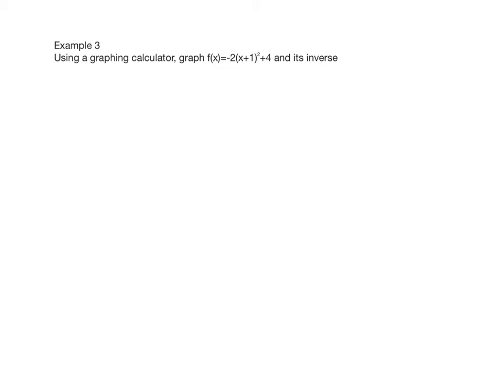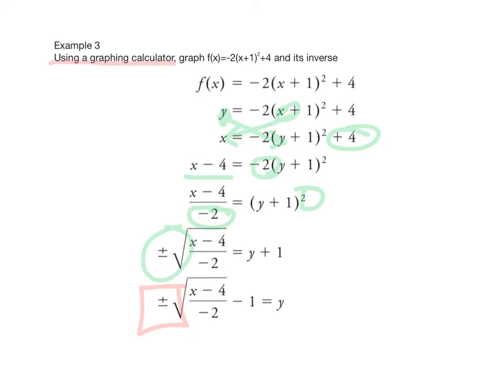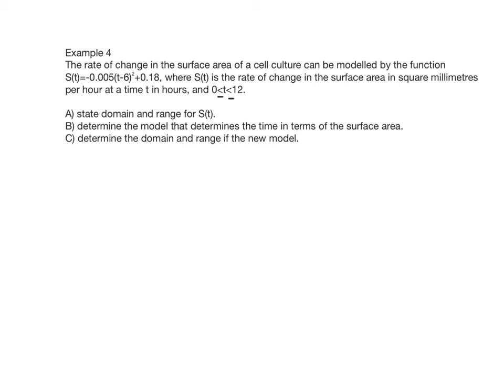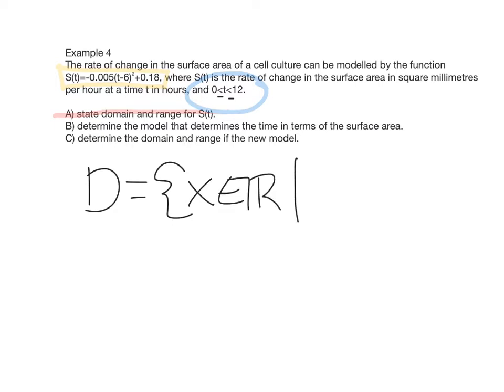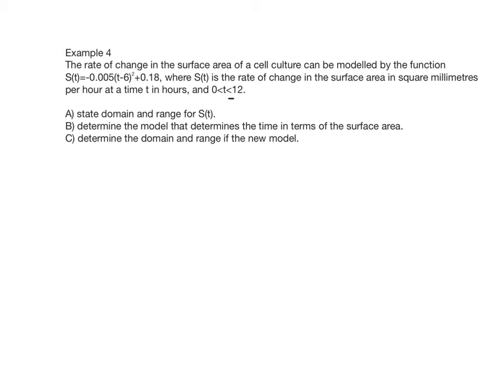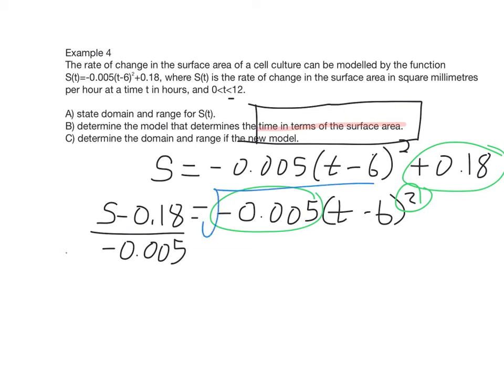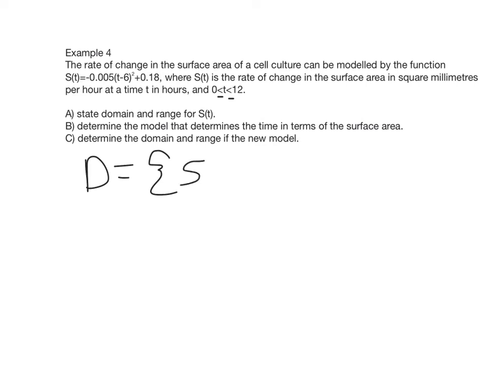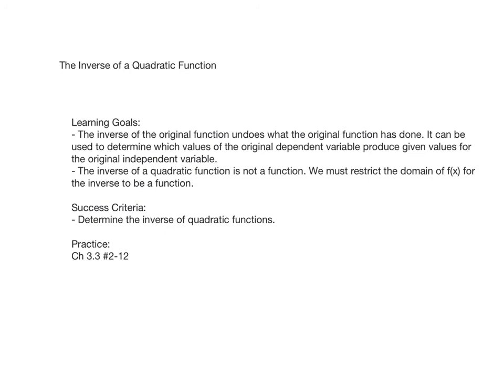The Inverse of a Quadratic Relation Part 2